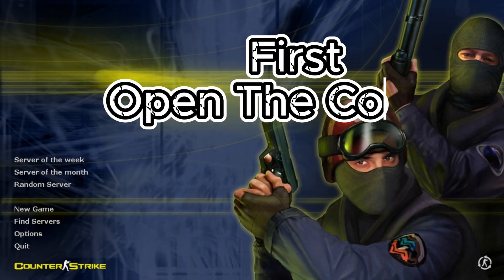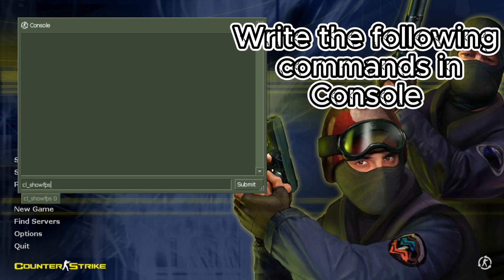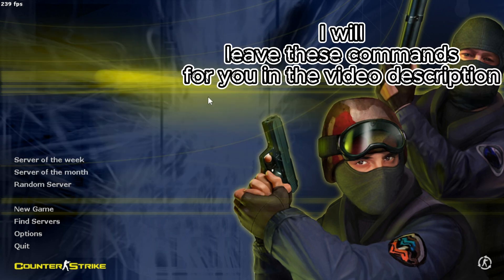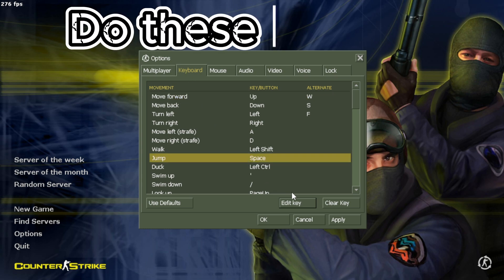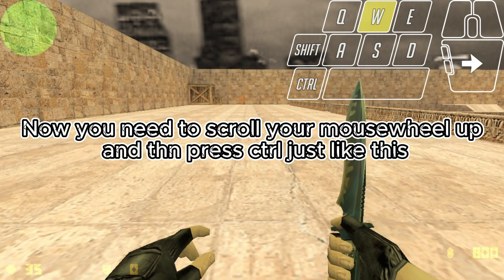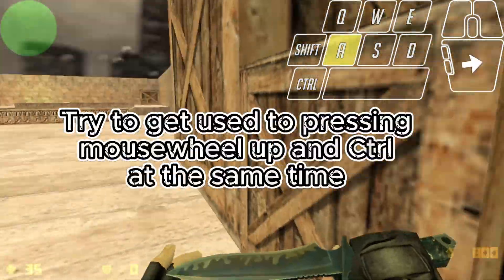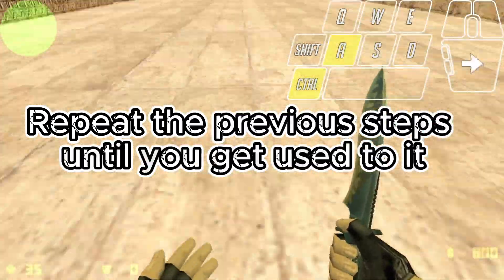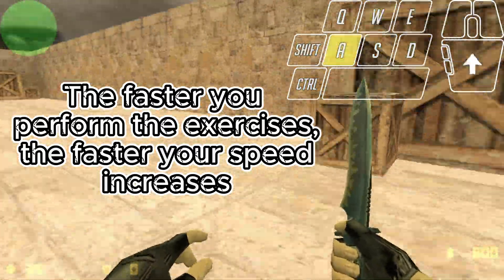CS 1.6: Como Hacer SGS / Doble Duck | TUTORIAL como Duckear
Did you like today's video ?
El dia de Hoy les traigo un TUTORIAL de como hacer SGS (Strafe Ground Strafe) o Doble duck como le digo yo, en Counter Strike 1.6.
Espero Entiendan y aprendan a como hacerlo para mejorar cuando jueguen en servidores online.
bind  z  "hud_draw 0"
bind  x  "hud_draw 1"
My Discord  Mo7amedCS#2319